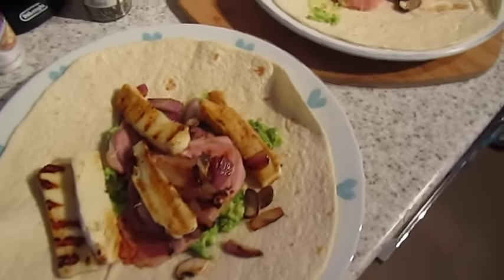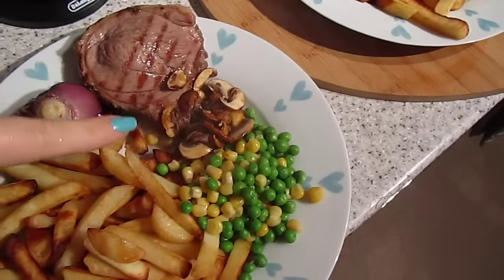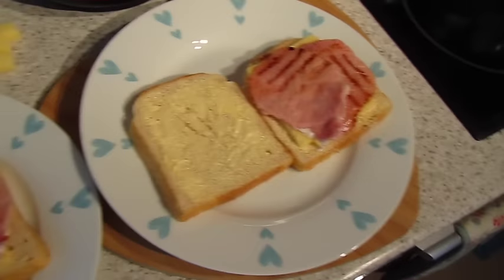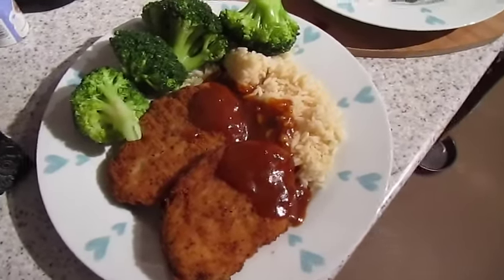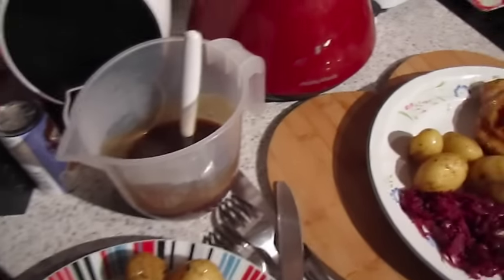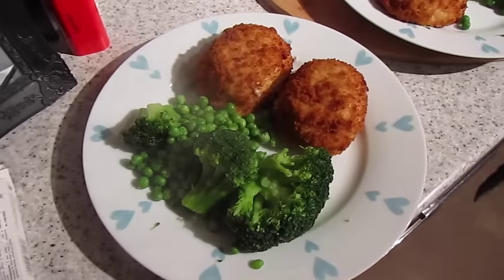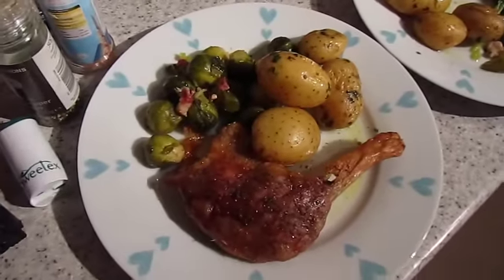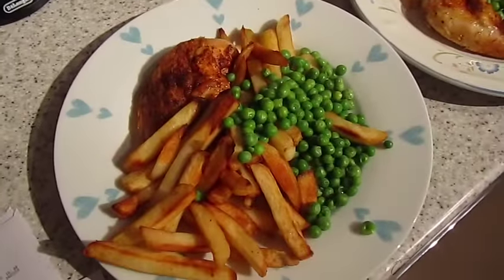Recent Eats - Katy Beach